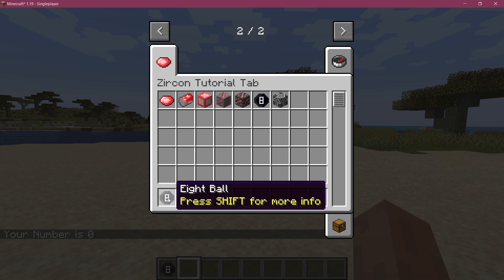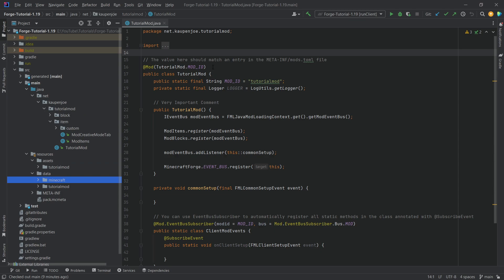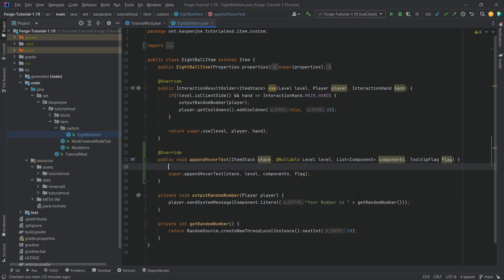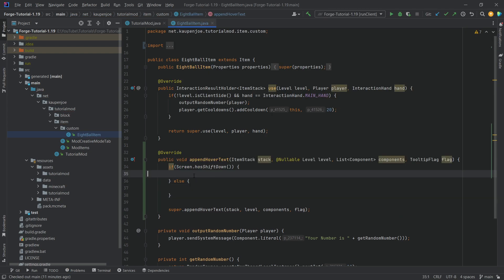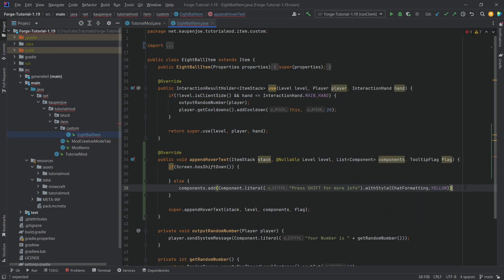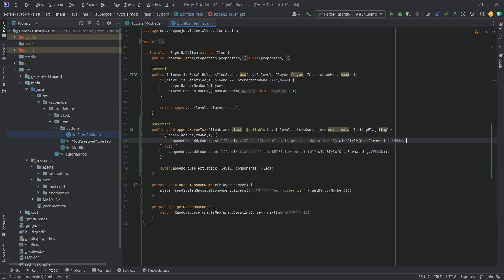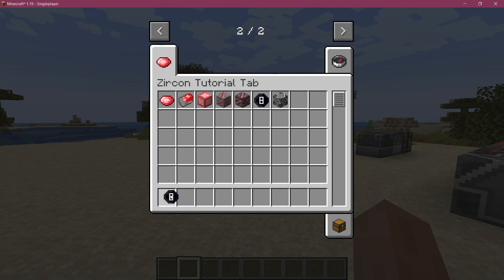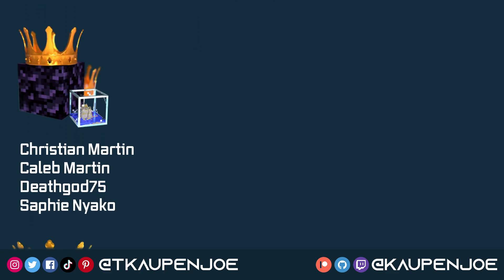Minecraft 1.19 Forge Modding Tutorial | TOOLTIPS | #7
In this Minecraft Modding Tutorial, we add some custom Tooltips to our Items in Minecraft 1.19 with Forge!

== MINECRAFT COURSES ==
▶️ Learn Forge Modding with Minecraft 1.18:

== TIMESTAMPS ==
0:00 Intro
0:38 Adding the Tooltip
2:45 Demonstration
3:15 Outro